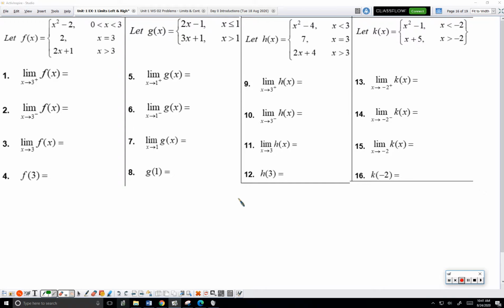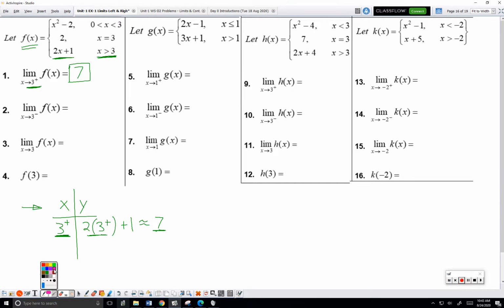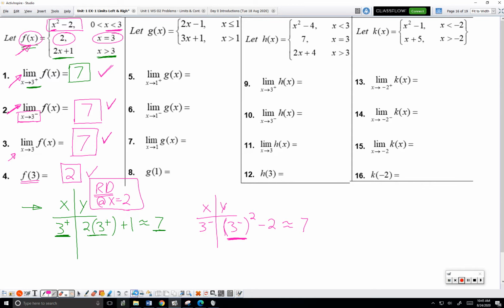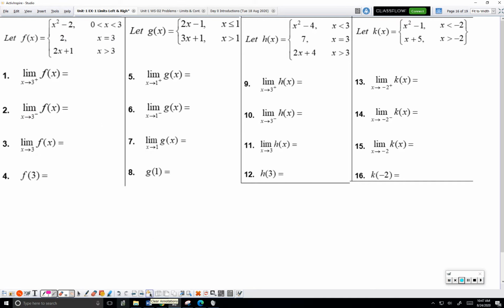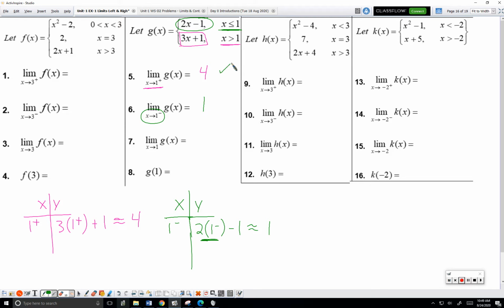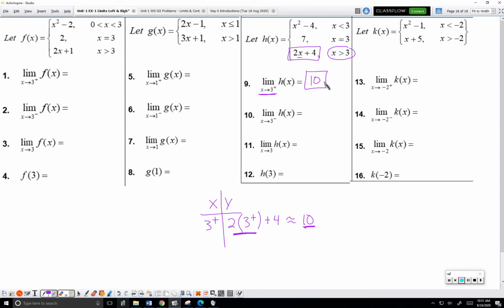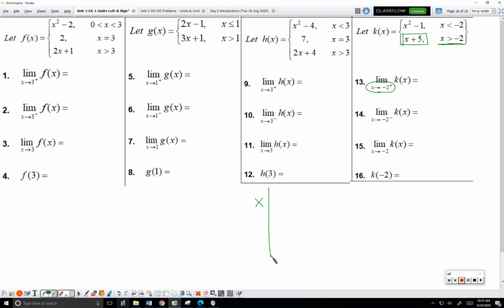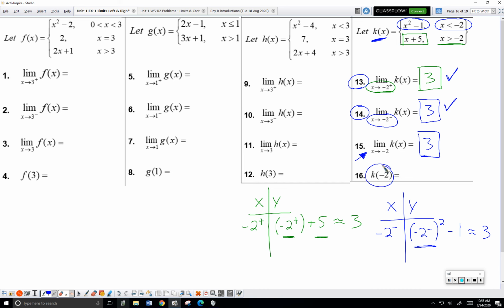Day 1 Limits & Continuity – Piecewise Example 1 Mon 24 Aug 2020